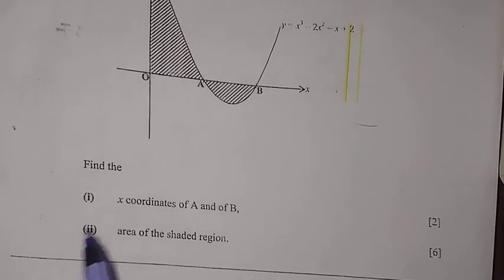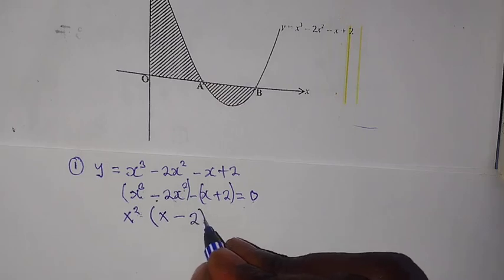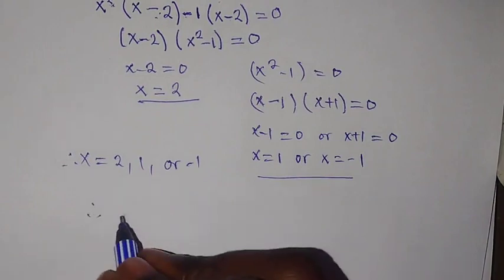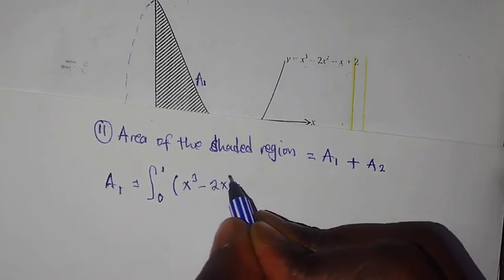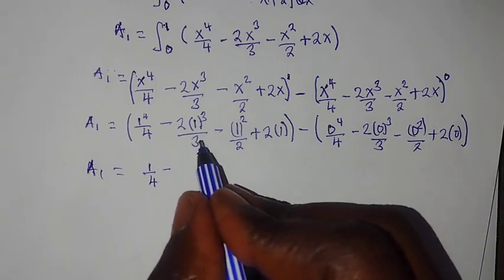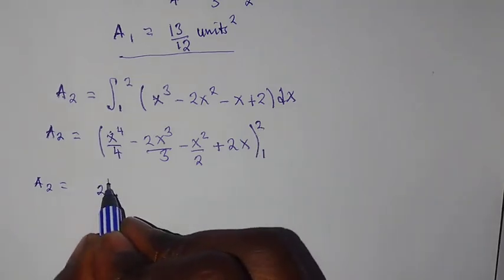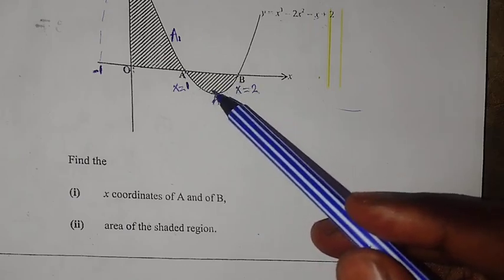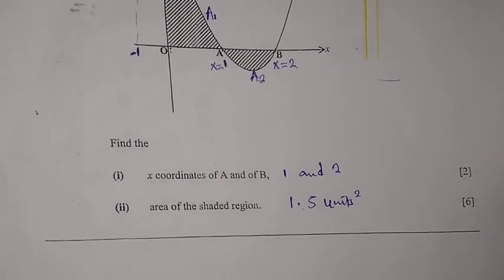Area under the curve | 2023 additional mathematics paper 1 question 11b Internal